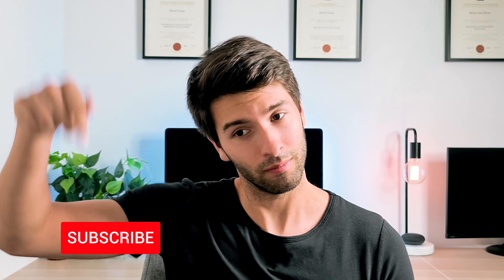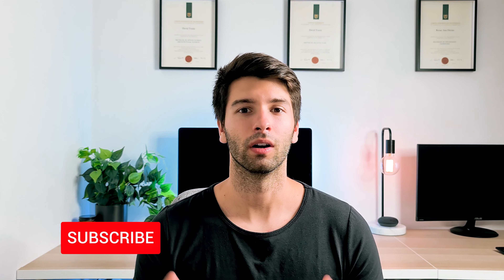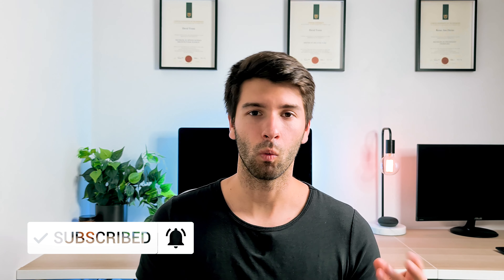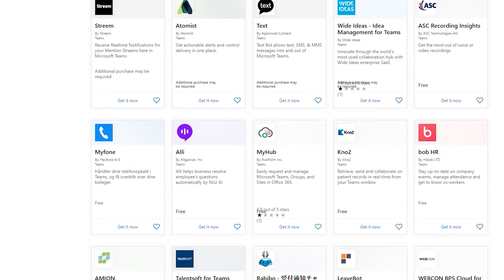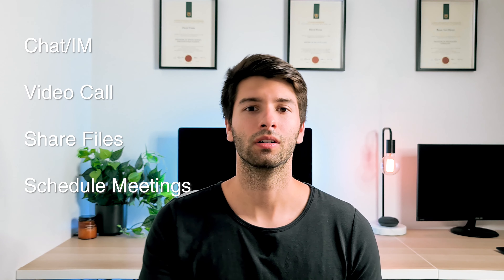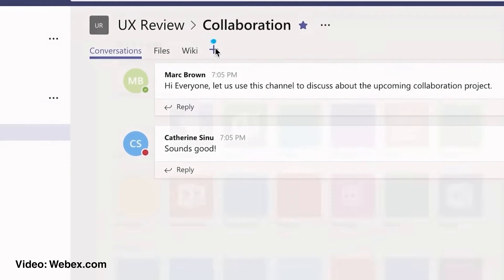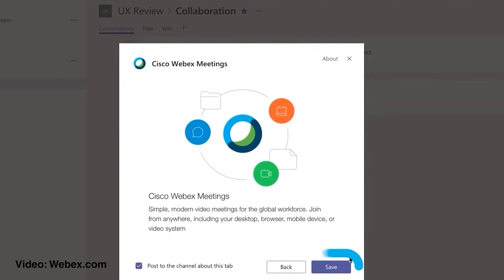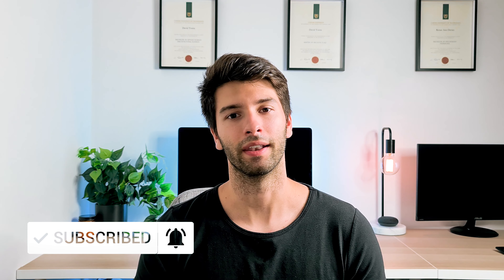WEBEX vs TEAMS | WHICH ONE IS BEST?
VIDEO DETAILS:

Webex and Teams are both very powerful platforms that compete at a much higher level then zoom or skype. But which one is the better platform?

Webex has a host of different features and options that make it one of the most powerful video conferencing platforms, it can also, by choice, be end-to-end encrypted which many people are now looking for.

Microsoft Teams on the other hand is just as powerful and has jsut as many features, if not a couple extra which allow it to push past webex.

Webex and Microsoft teams can even be used at the same time on one platform! Which one? Watch the video till the end to find out.